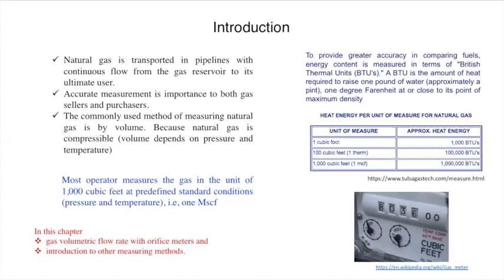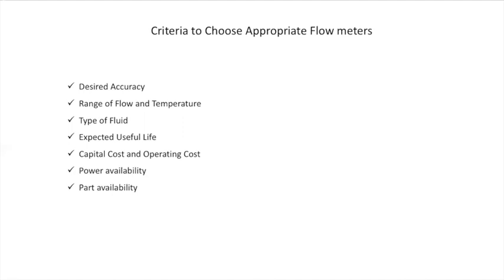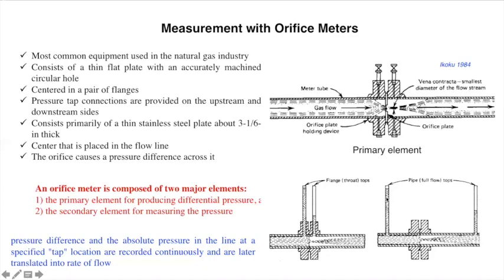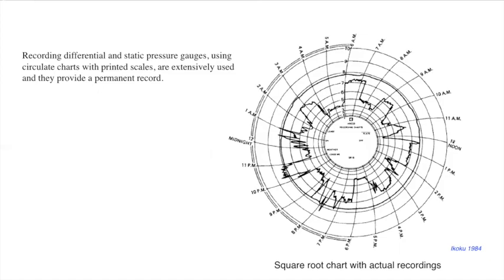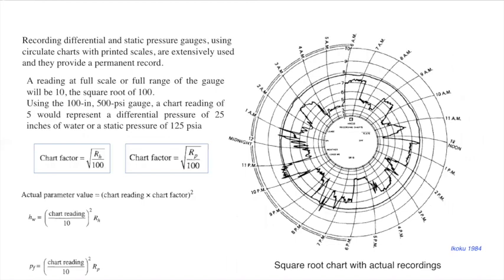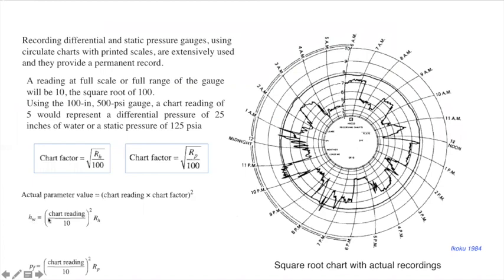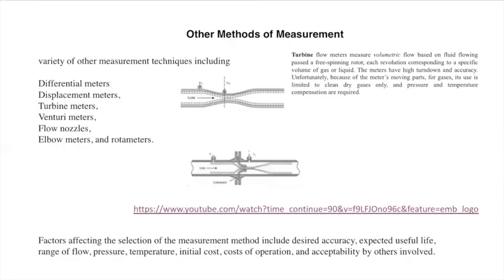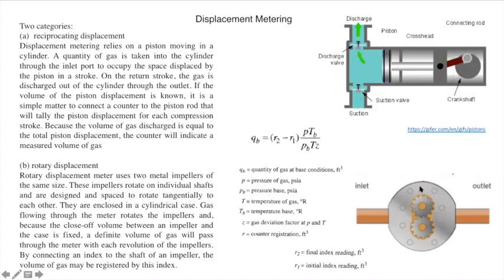SPT_17MPE129_Natural Gas Flow Measurement_Advanced Natural gas Engineering_Part 9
SPT_17MPE129_Natural Gas Flow Measurement_Advanced Natural gas Engineering_Part 9_29_04_2020

Natural Gas Engineering Handbook, 2nd Edition
Dr. Boyun Guo and Dr. Ali Ghalambor, University of Louisiana at Lafayette